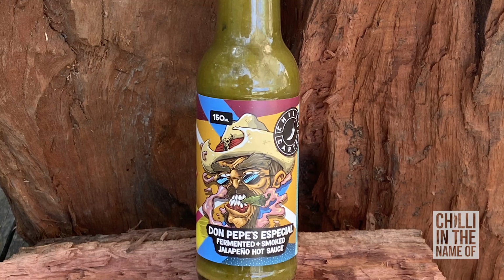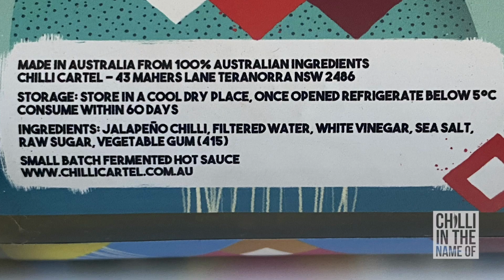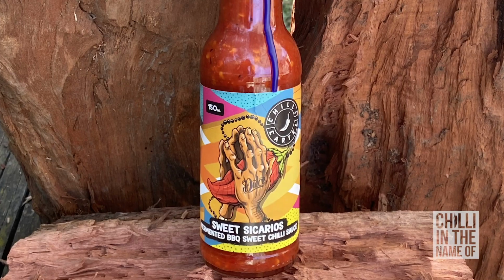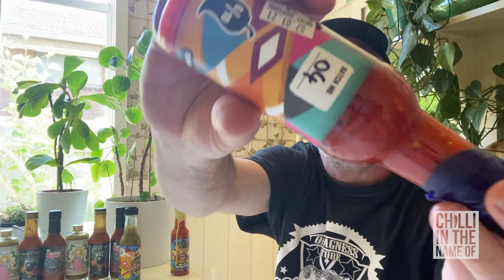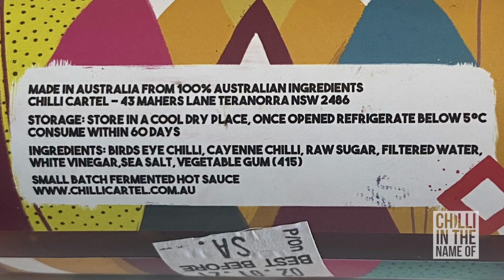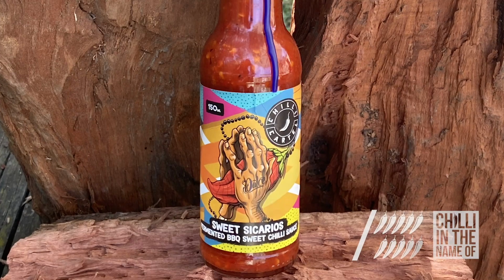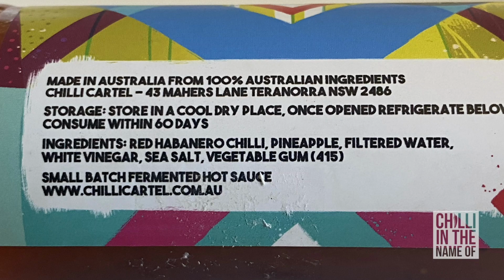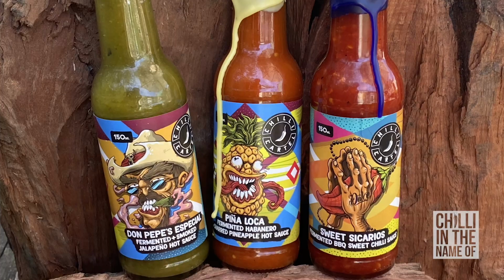Chilli In The Name Of - S08E10 - Chilli Cartel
In the last episode for season 8 I road test3 sauces by Chilli Cartel including:

- "Don Pepe's Especial" fermented + smoked jalapeño hot sauce
- "Piña Loca" fermented habanero + charred pineapple hot sauce
- "Sweet Sicarios" fermented BBQ sweet chilli sauce